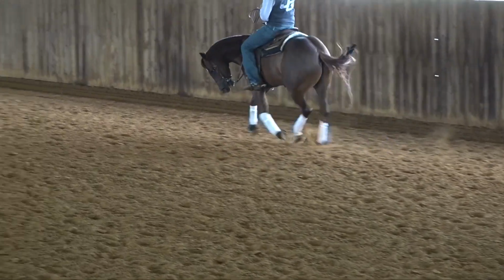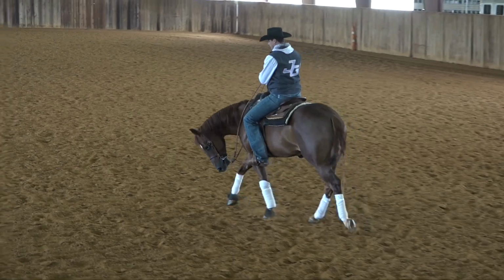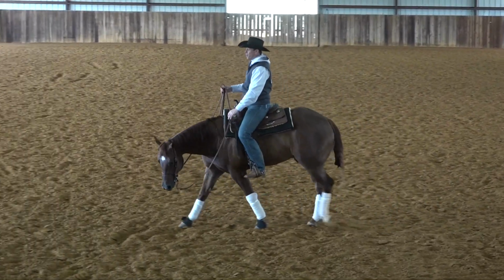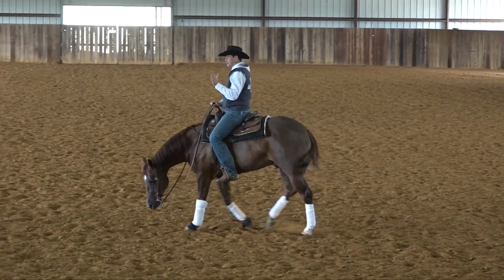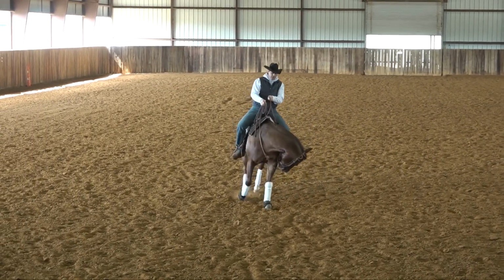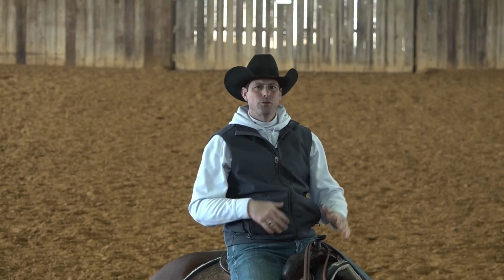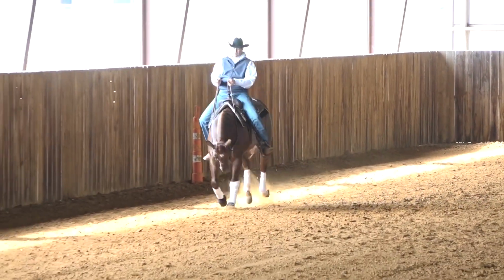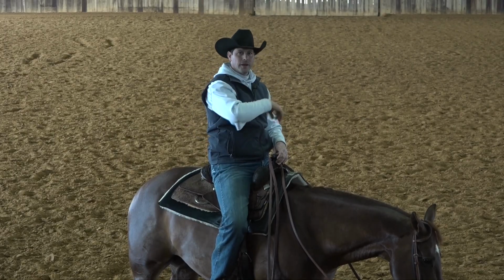Is Your Horse Pushing In Your Hands? TRY THIS!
One of the most effective way to get your horse soft and balanced is to drive him/her through an indirect rein. This will help keep him/her from bracing on your hands and teach him/her to balance through his diagonal.

Check the FULL Series on thecomfortzone.vhx.tv